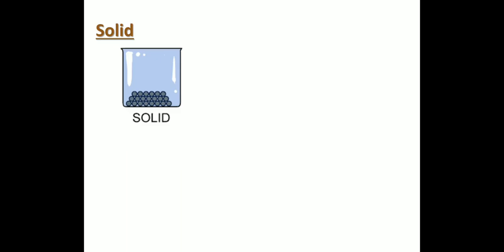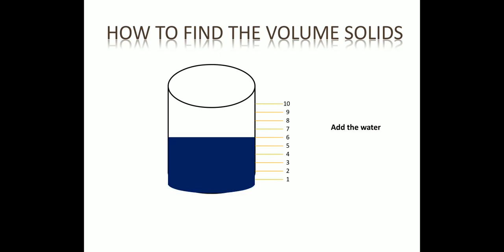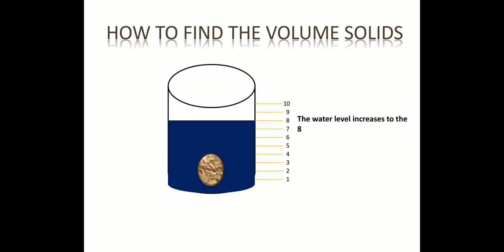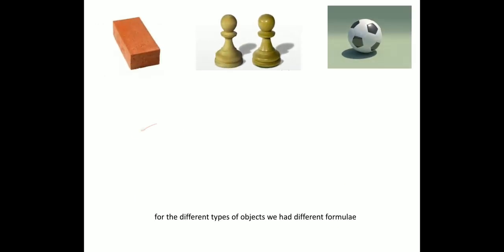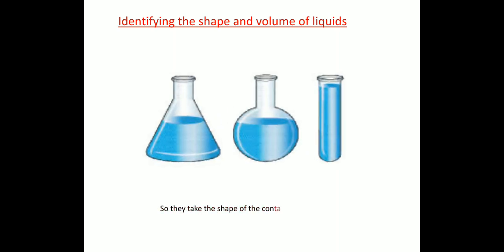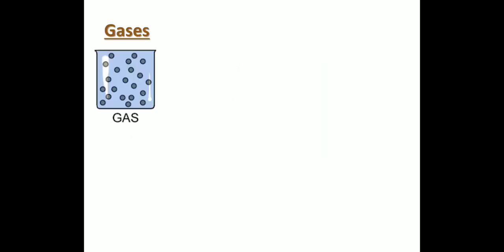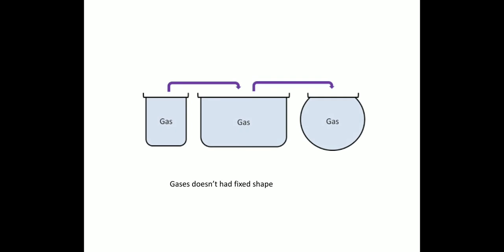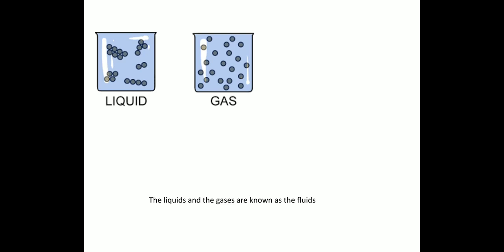What is matter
In this video you know about the matter and what are types of matter their and you will know how to find the volume of the solids, liquids and gases by this video you will also learn how to find the shape of the solids, liquids and gases